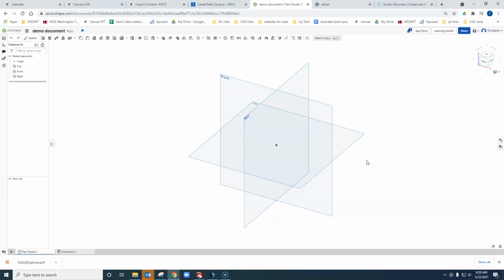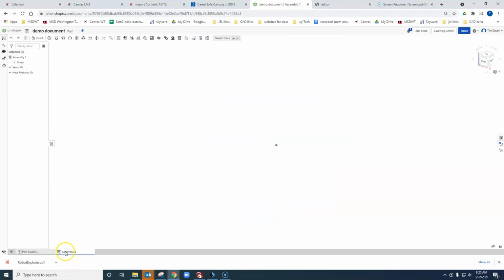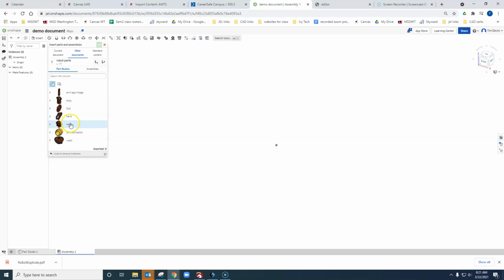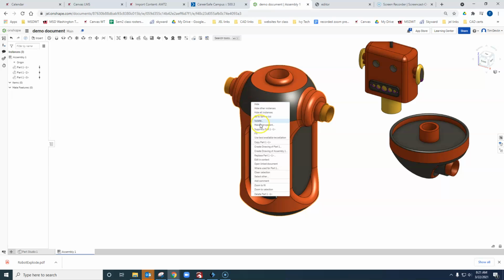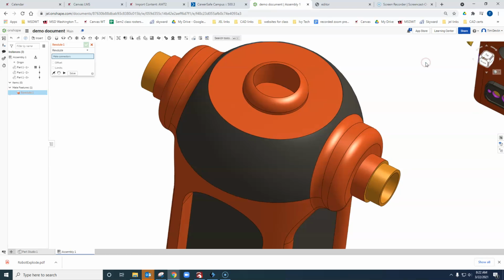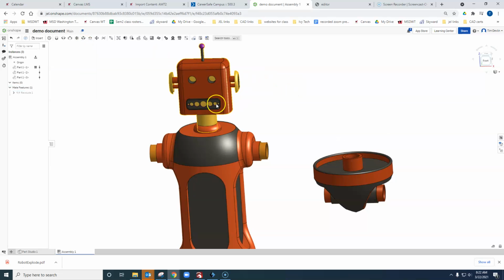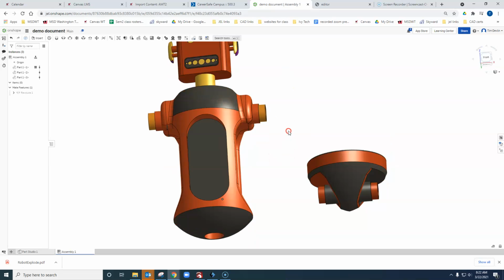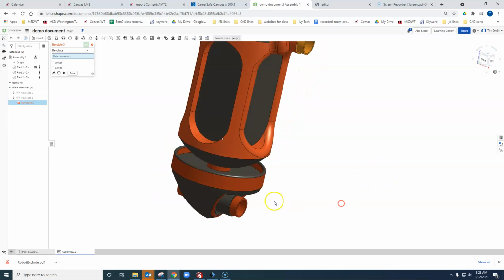Robot Assembly 1